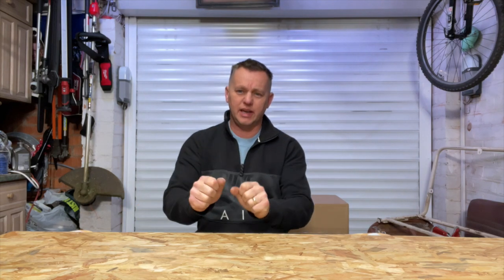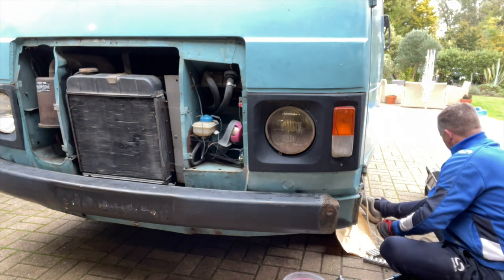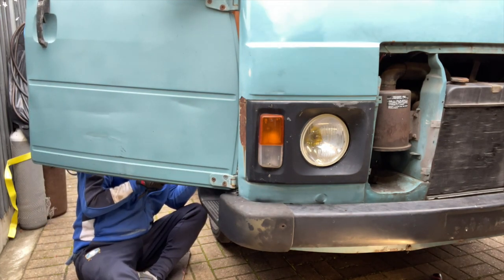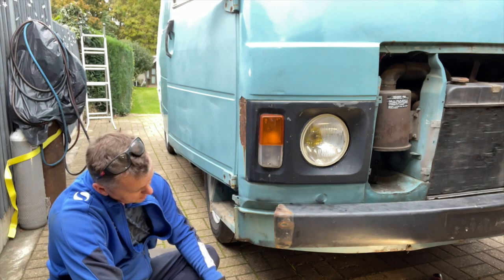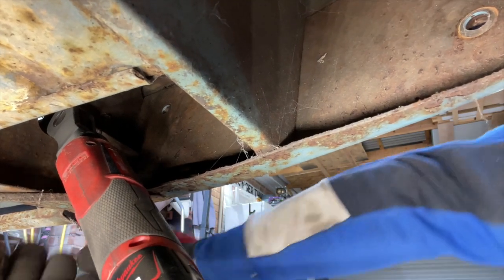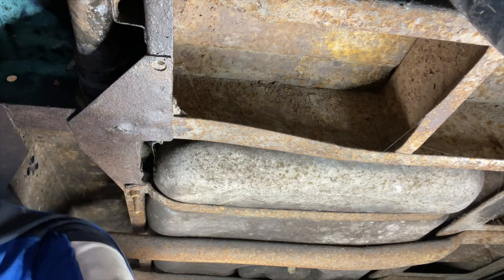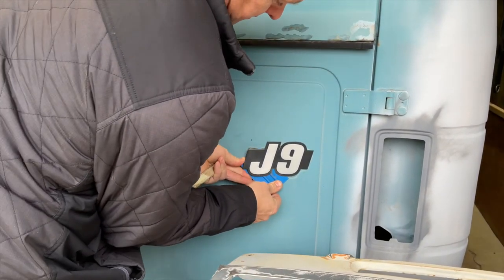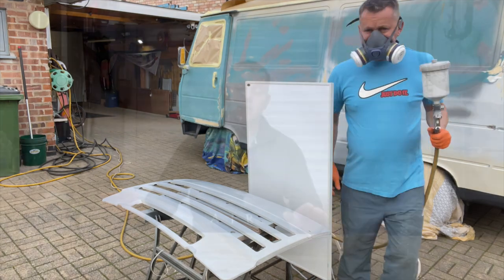Peugeot J9 Coffee Van Restoration episode 4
The Van Needed The Under side painting with under seal, the grille repairing & the bumpers removing.
Links to all parts and tools used in the video.

Wurth Rost Off

Black and decker workmate £50

Milwaukee ratchet

Milwaukee hoover

3M schutz

Vice Grips

Sata Spray Gun

Moldex spray mask

Milwaukee sander polisher